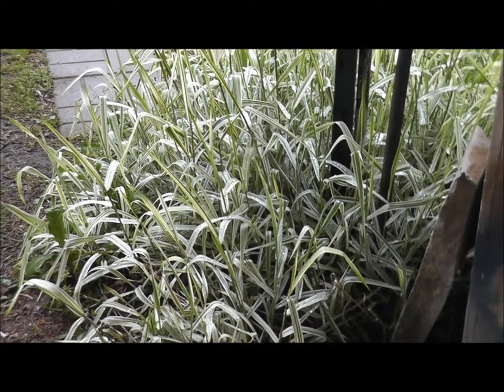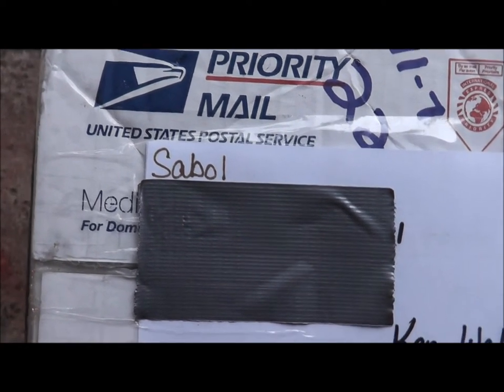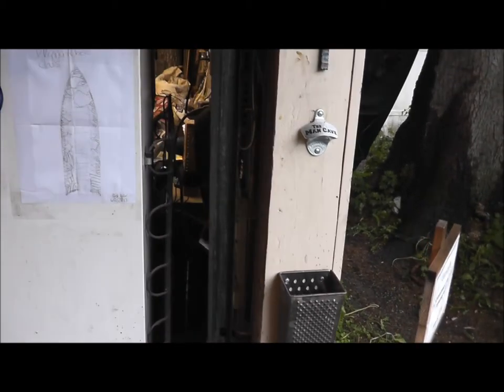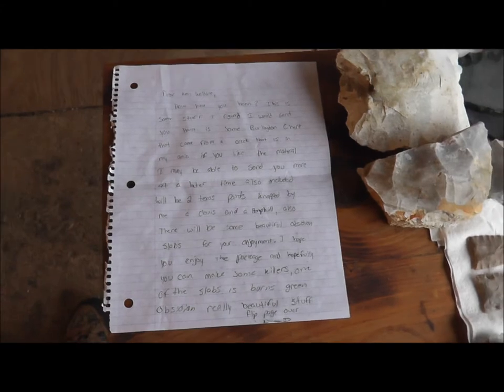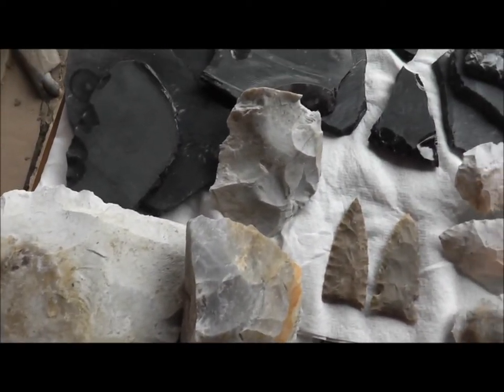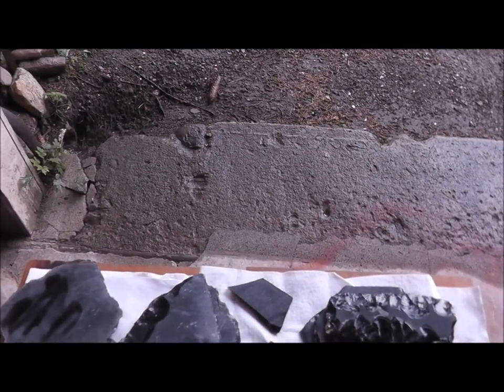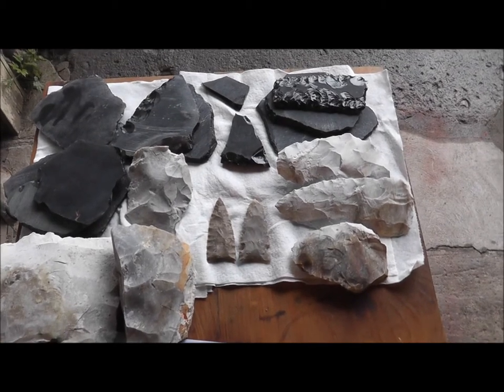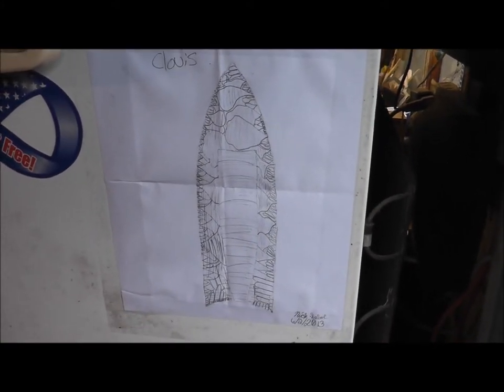Some knapping Stone and a couple of nice Points from nsabol99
Recently I received a very nice box of goodies from nsabol99. I wanted to share with you all the neat stuff I found inside. Nick proved himself to be  pretty good knapper and he included 2 of his nicely made points in the box. To a knapper nothing is better than a box of rocks, so Nick you made my day with this box! This video is for you my friend!